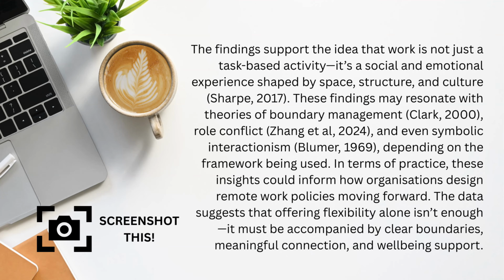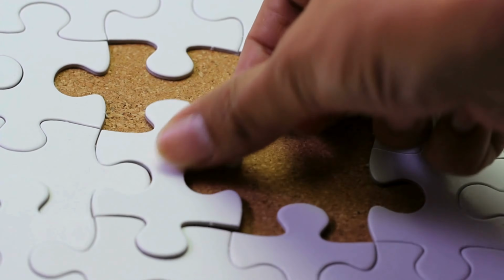Braun and Clarke | Writing up Reflexive Thematic Analysis - made simple!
Let's simplify writing up Braun and Clarke's Reflexive Thematic Analysis - because this is where a lot of people go wrong and don't make the most of their wonderful data!

You've done the coding, developed your themes... and now it's time to pull it all together into a clear, compelling writeup that does your hard work justice. In this video, I’ll walk you through exactly how to write up your reflexive thematic analysis, step-by-step – no jargon, no confusion, just a straightforward guide you can actually follow.

Hi, I’m Dr. Elizabeth Yardley – I’ve spent the last 20 years supporting social sciences graduate students, and trust me, I know how tricky this stage can feel. So let's break it down together: from introducing your themes clearly (no mysterious slow reveals!) to choosing the best illustrative quotes, interpreting your findings thoughtfully, and pulling everything together into a cohesive story that connects to your research aims and theory.

You'll even see practical examples you can screenshot and use as inspiration for your own thesis.

If you're deep in the trenches with your reflexive thematic analysis, don't miss my complete Braun and Clarke Guide – packed with worksheets, examples, and sentence starters to make this whole process easier. Linked below!

💬 Comment to tell me: what's your study about?

Chapters
0:00 - 1:21 Writing up Braun and Clarke's Reflexive Thematic Analysis - the key issues
1:22 - 2:34 What is "writing up"?
2:35 - 3:45 Identifying your themes
3:46 - 6:23 Writing up each individual theme
6:24 - 8:56 Synthesis - writing about your themes collectively

▶️ See my videos early - before everyone else
For early access to my videos, become a Degree Doctor channel member

🚮 Want to throw your analysis in the bin and start again? If you’re:
💠 Staring a list of codes wondering how they magically become themes
💠 Being told your themes are “descriptive” but not knowing how to fix that
💠 Confused about the difference between coding and theme development
💠 Feeling like you’ve made a mess of your analysis
My step-by-step Braun and Clarke Reflexive Thematic Analysis Guide walks you through the messy middle of muddled analysis and thin themes to insights that actually feel convincing – to you and your supervisor.

The real work of a qualitative PhD starts with clear thinking – that’s what my weekly emails are for.